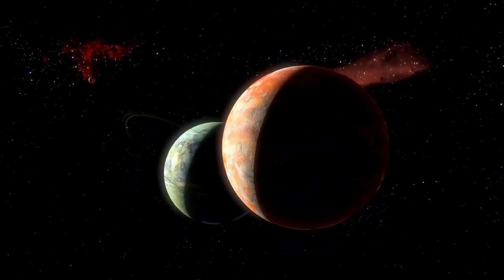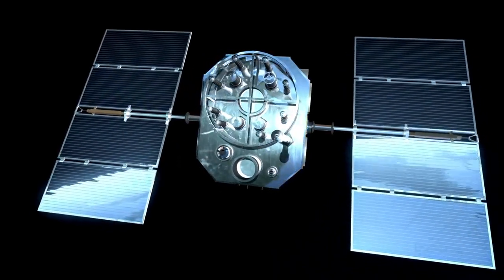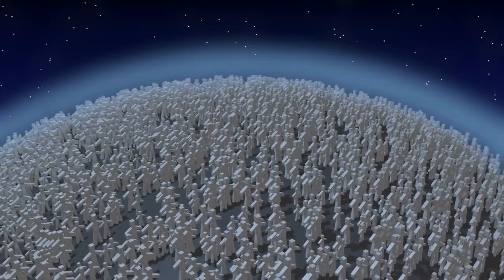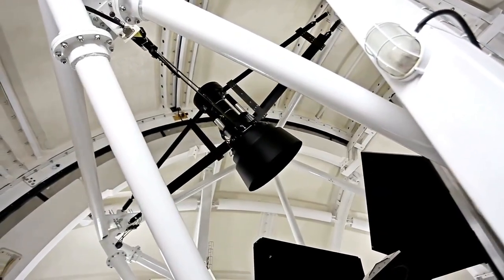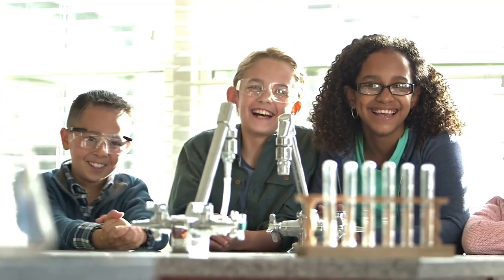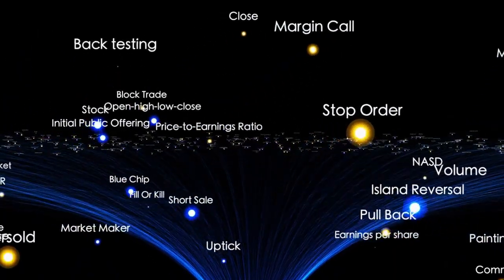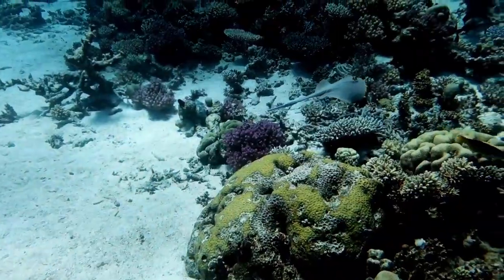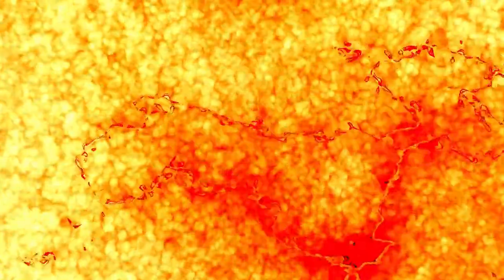James Webb Telescope FOUND SIGNS OF LIFE on Proxima B